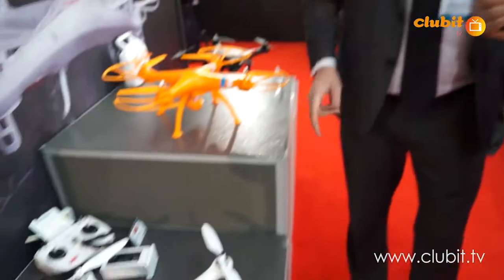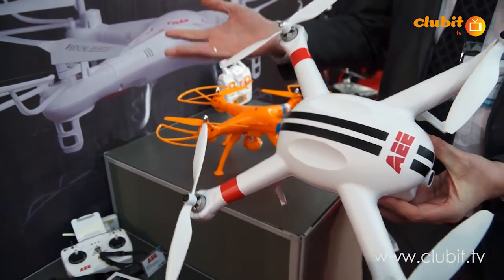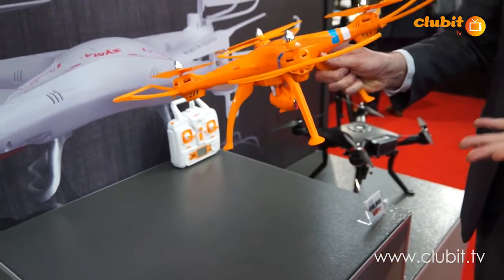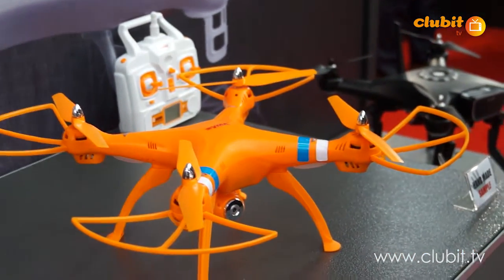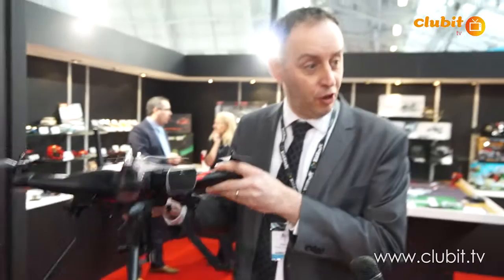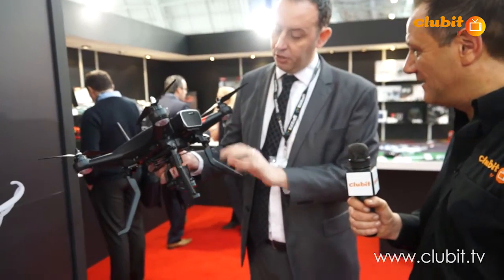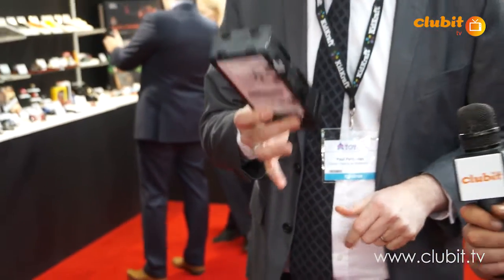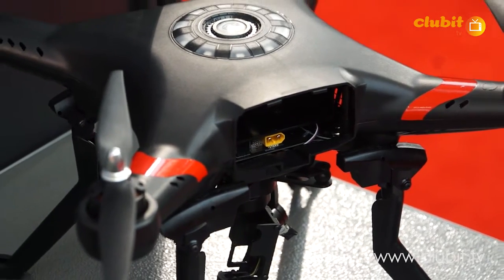Quadcopters and Drones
This video shows three different quadcopters and drones on display at a recent trade show.

АЕЕ Toruk AP10 Quad Copter is new for 2015 and is their entry level quad with full HD camera, built in wi-fi, returns to home feature and a 30 min battery life.

The orange Syma entry level quad copter comes with return to home feature and has a full hd camera.

The latest Ghost + Drone from TT Thunder Tiger has the cool 'follow me' feature 3D Gimbal and Wifi and makes ariel photography accessible to everyone.

Filmed by Clubit TV on the Amerang stand at The London Toy Fair 2015